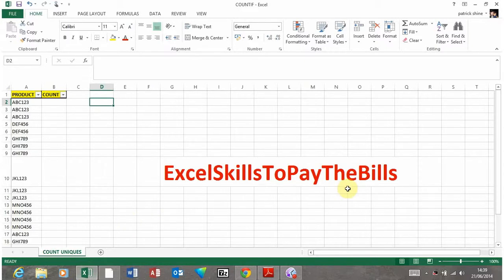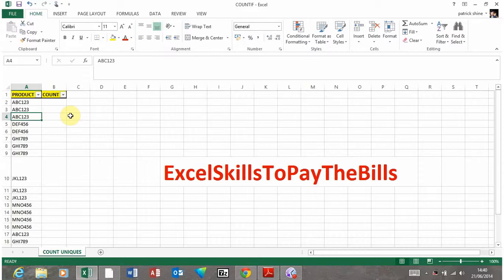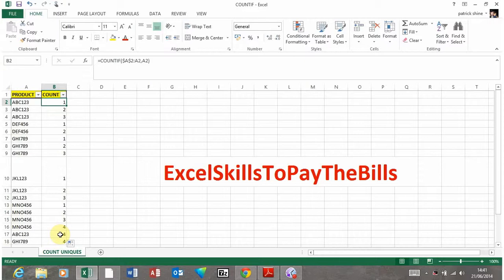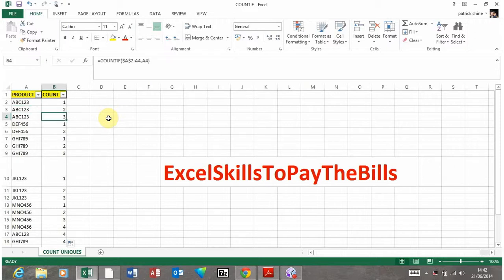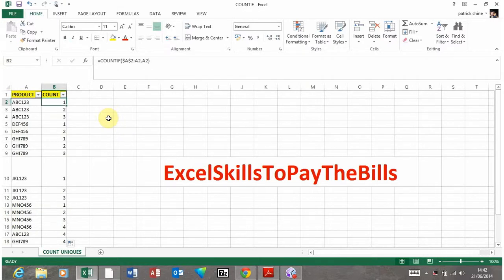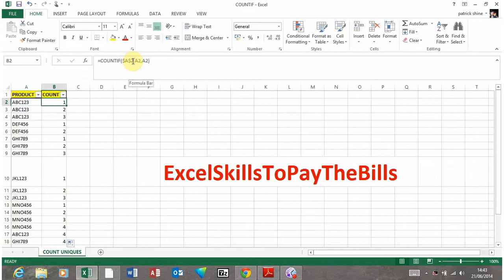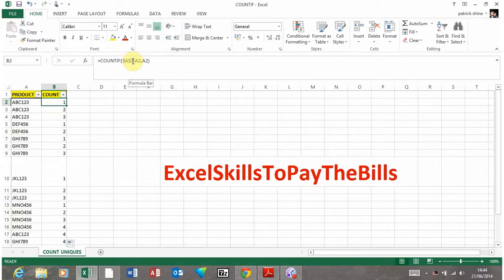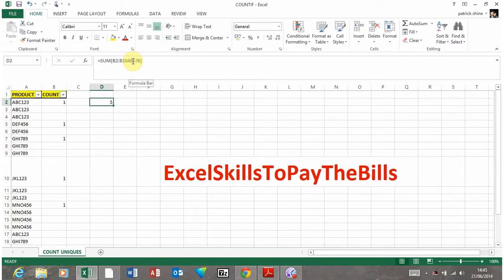Excel Tutorial - Count the Number of Unique Cell Values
Learn how to count the number of unique cell values using the COUNTIF function.